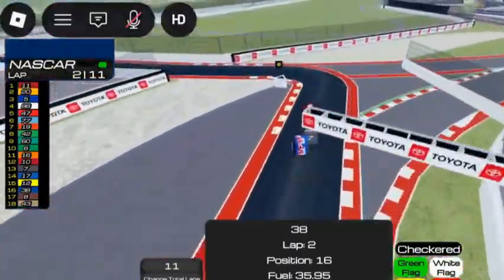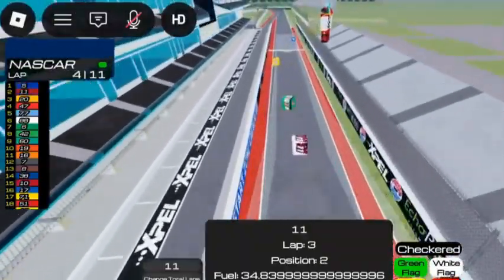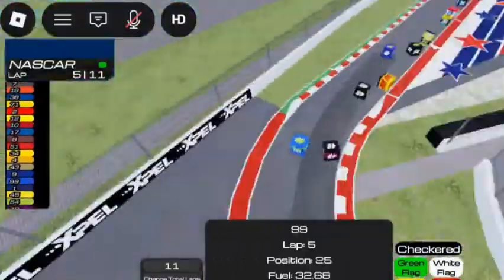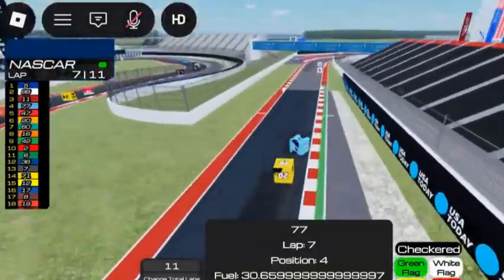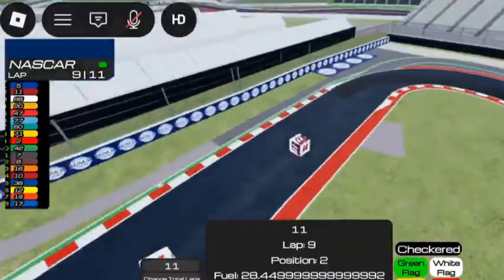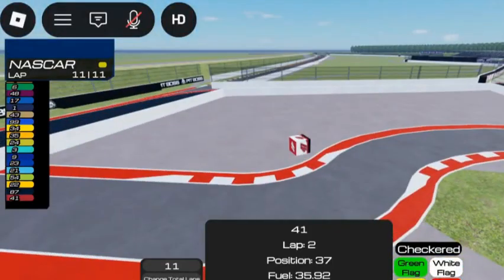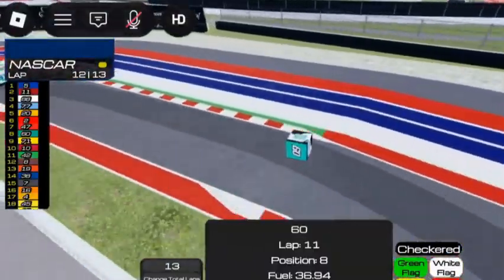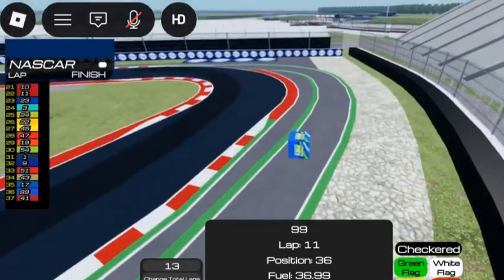Reddit Sim Series RACE #4 | Sega 300 at COTA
back for the 4th race of the season at Circuit of The Americas! Race 6 is the last chance to register yourself into the series, so comment if you'd like to sign up!
The next race will be at Texas (yeah, two texas races in a row)